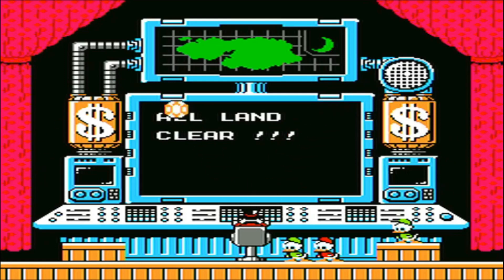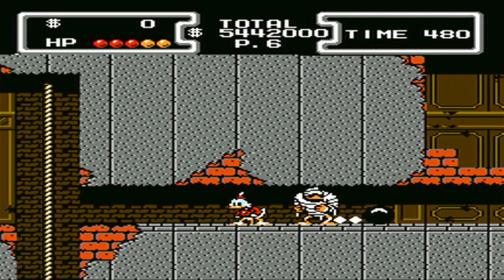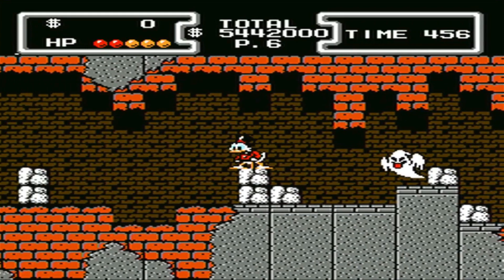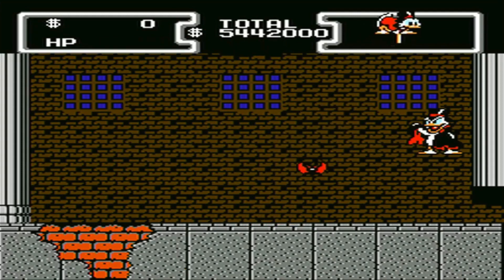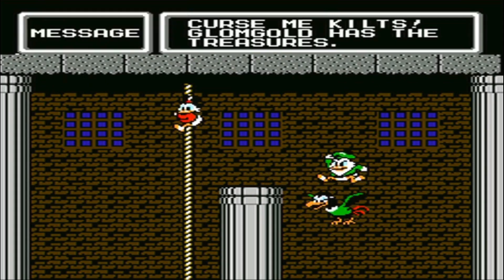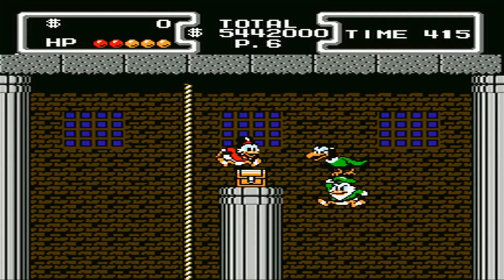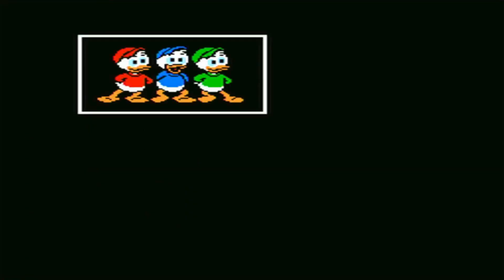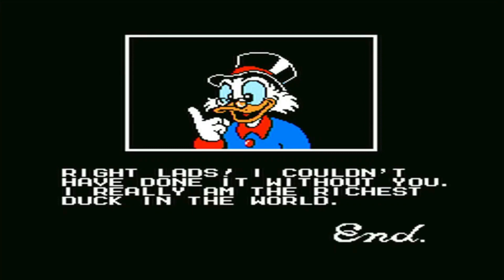DuckTales - The Final Level [Dracula Duck Manor] (NES 1989)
1:04 - Boss Fight
1:37 - What if Flintheart Glomgold wins?
2:03 - Real Ending

This is the sixth video in my review of the Nintendo Entertainment System video game DuckTales from 1989.